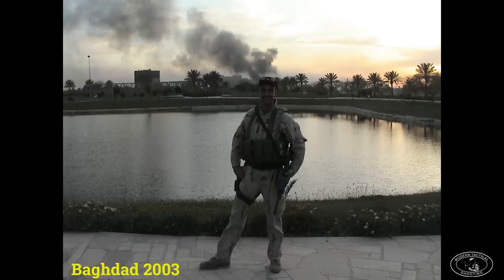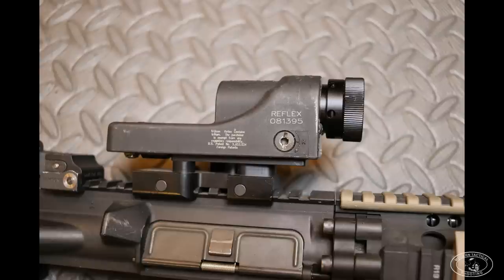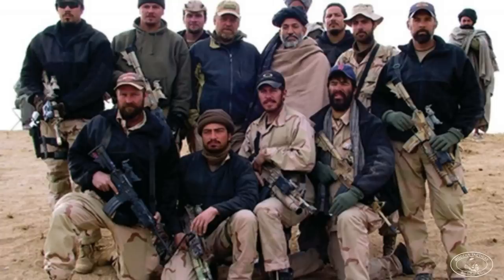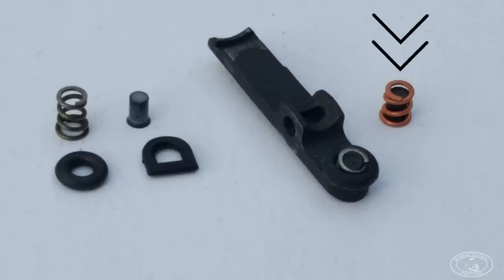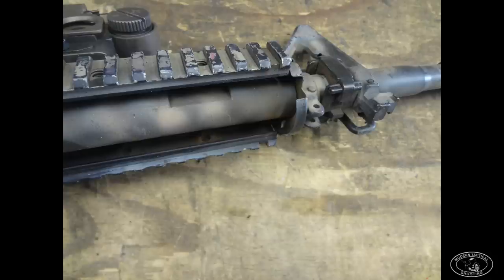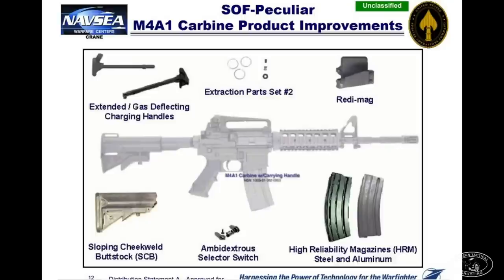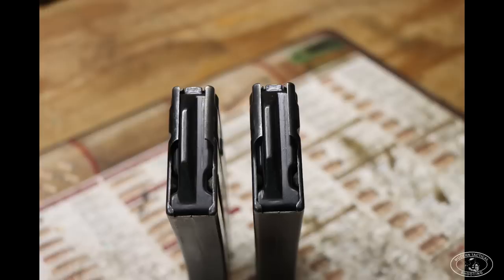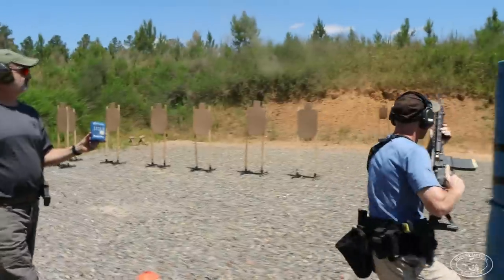History of SOPMOD BLK I, first-hand account of its use with Special Forces.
This is part I of a detailed history of the SOPMOD Block I program by retired Green Beret Jeff Gurwitch. From initial roll out through its use in the early days of Iraq, including timelines of when items made it to teams and the most used items by Special Forces members in combat. Part II will cover Block II as used in Afghanistan.